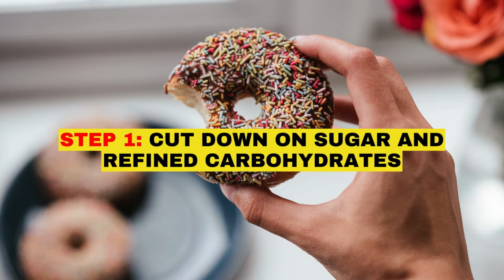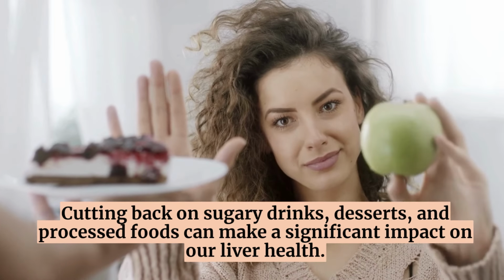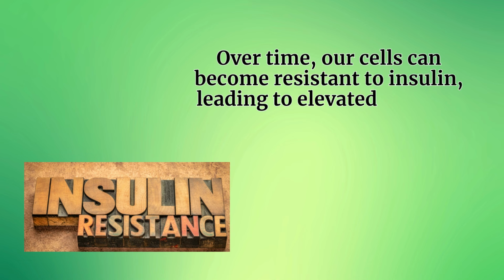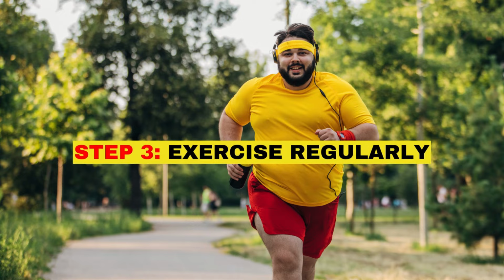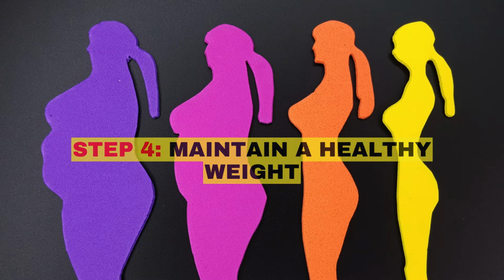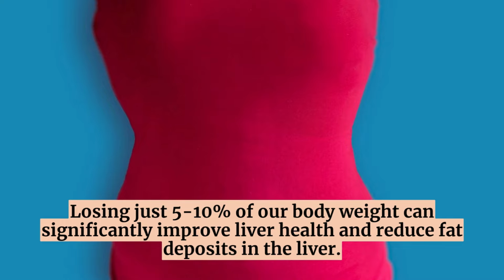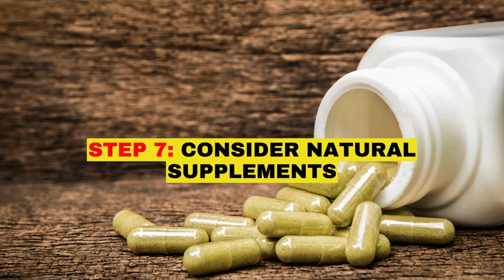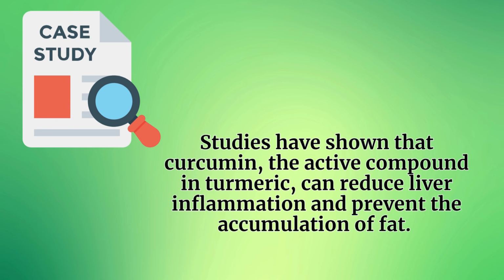The FASTEST Way to Reverse Liver Disease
If you or a loved one has been diagnosed with liver disease, this video is a must-watch! Learn the 7 simple steps to reverse liver disease with the best foods and tips for a healthy liver.

Fatty liver disease is becoming more common due to lifestyle factors, but it can be reversed with proper care and nutrition. In this video, we'll cover the best foods for liver health, tips for a successful liver detox, and overall steps to improve your liver function. Take control of your health today with these easy and effective steps.